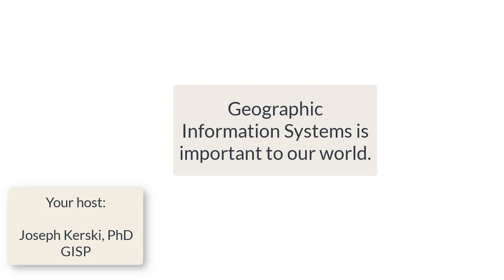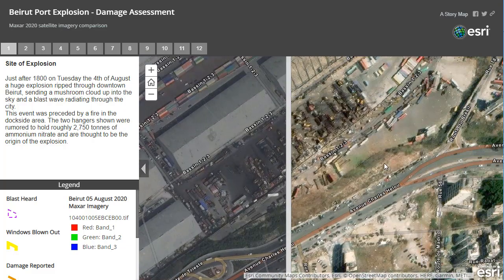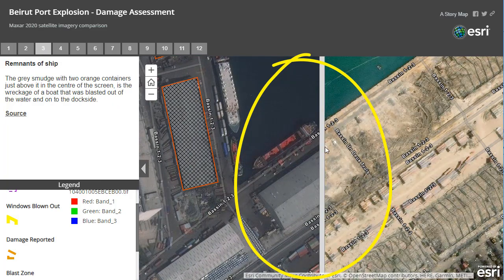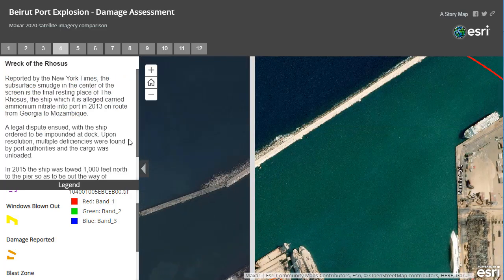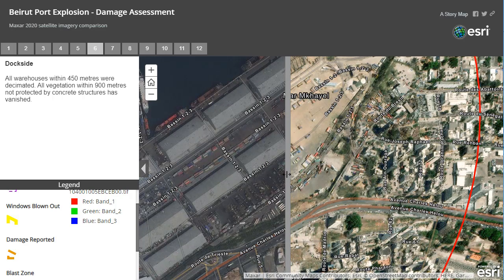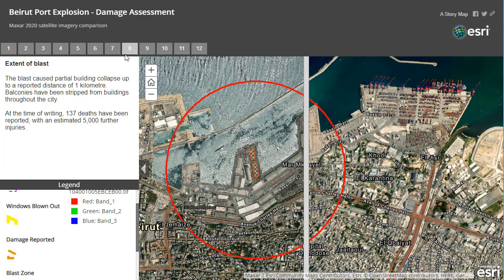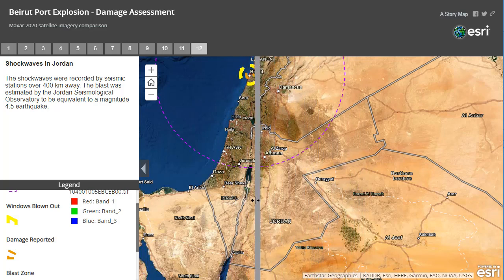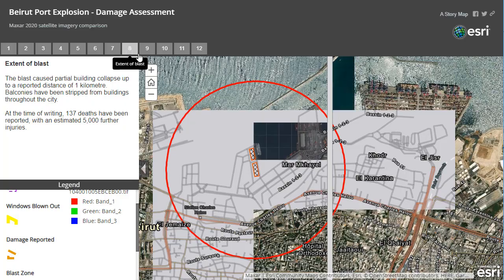Analyzing the Beirut Port Explosion with Maps and GIS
Analyzing the Beirut Port Explosion with Maps and GIS.  A grim reminder of how mapping tools can help in times of disaster, using an interactive set of maps and imagery in the ArcGIS environment.  With sympathies for all those affected by this tragedy.